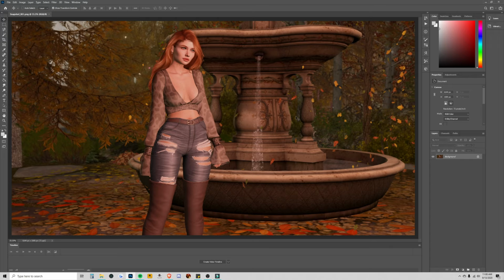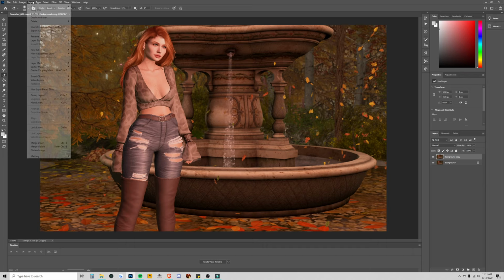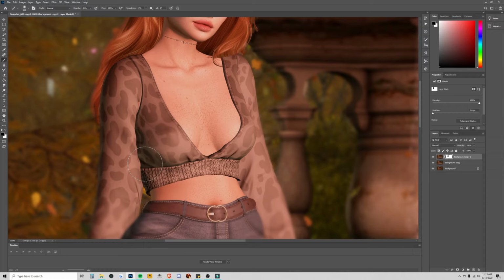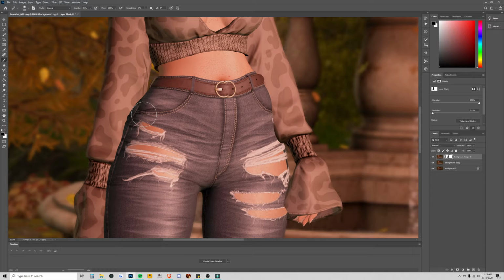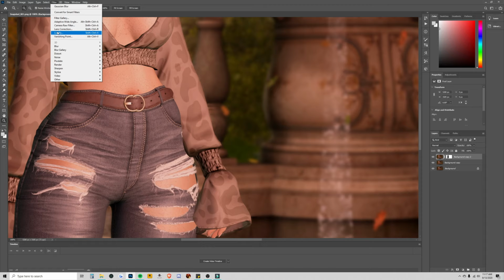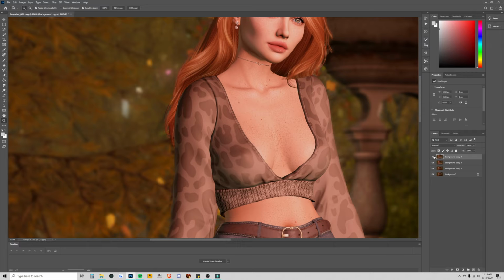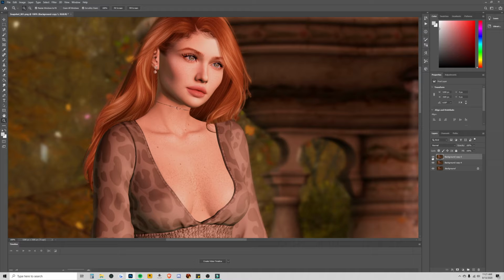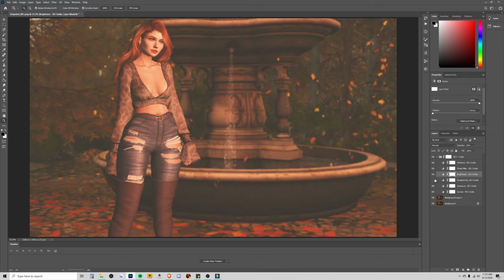Episode 12: Black Dragon Autumn Photo Edit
I guess you would call this "part 2" of my Black Dragon series in showcasing features in Black Dragon & editing a photo I took in the viewer. This video focuses on the photo taken and my editing process for this particular photo.

and are part of the retro series packs.

Credits:
♥ hair: doux
♥ outfit: seniha
♥ choker: real evil industries
♥ ears: yummy accessories
♥ pose: space cadet